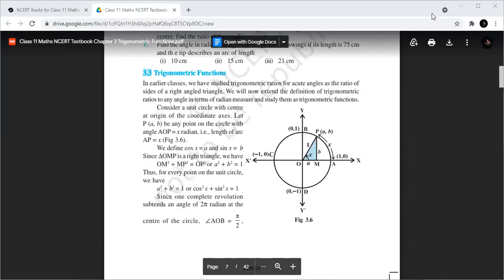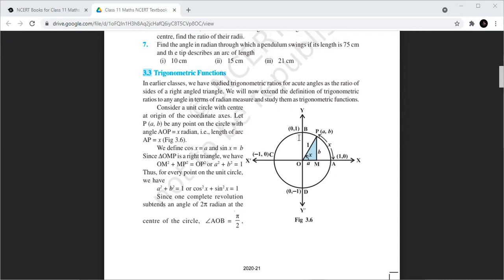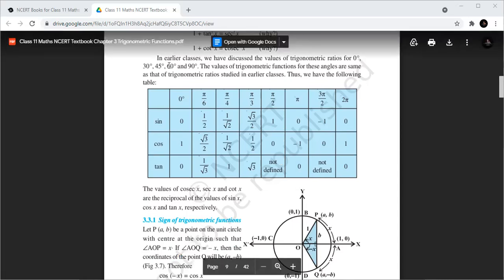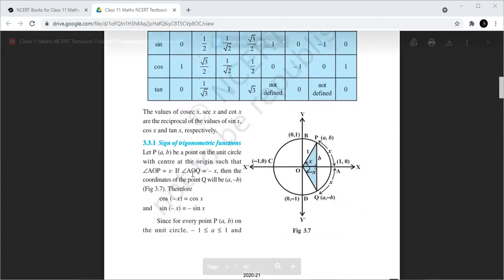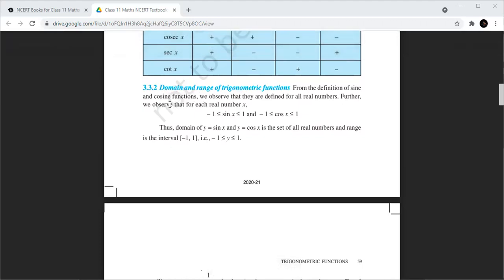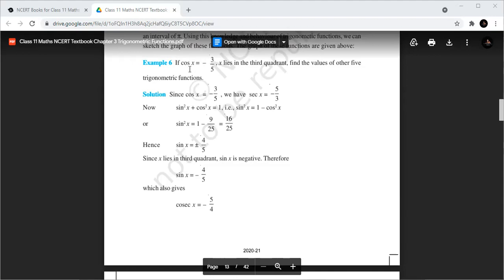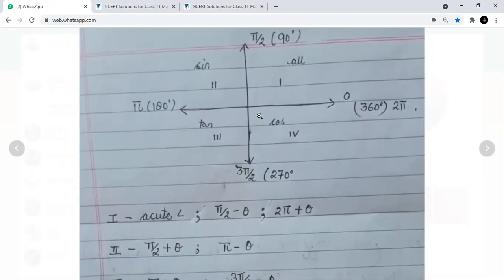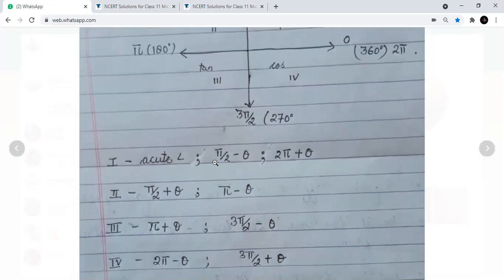Maths Class 11 : Trignometric Functions